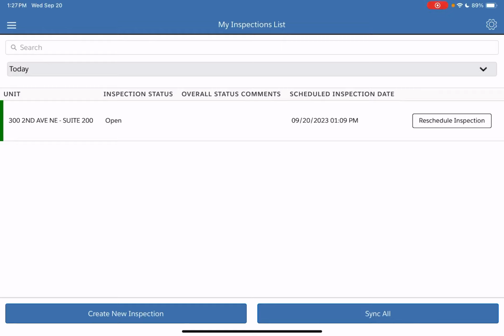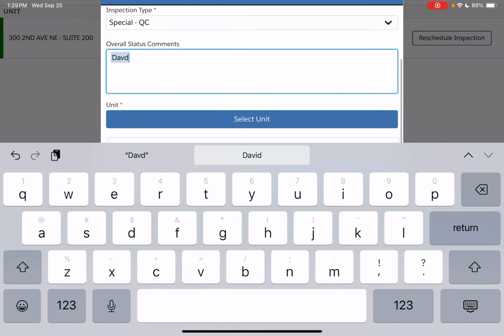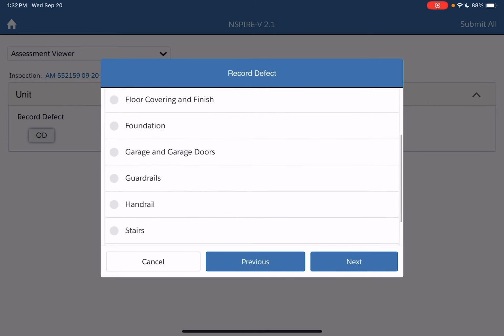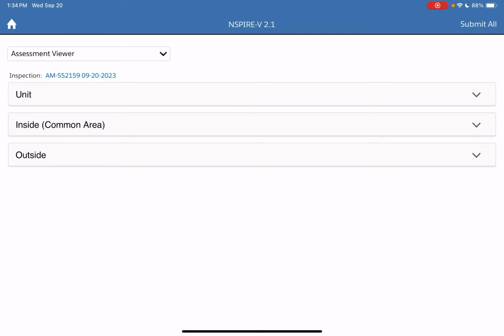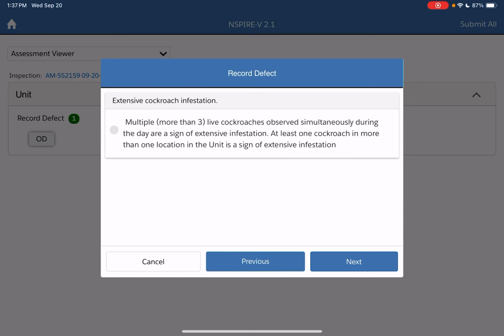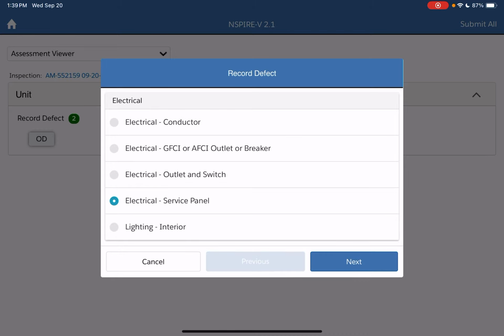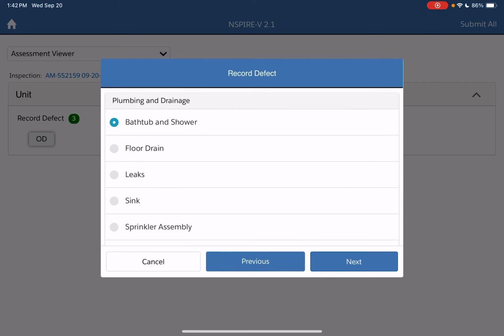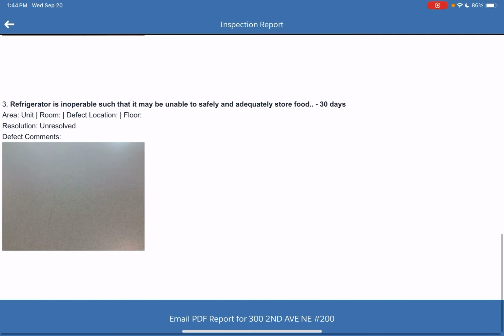NSPIRE decision trees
This quick video explains the NSPIRE Voucher inspection process and how to understand decision trees. The video shows the demo inspection app by HUD. Your software provider may have something similar. The decision trees will be updated and maintained by HUD.

Decision trees help you identify if there is a fail.

Inspectors are looking for fail items and should have some knowledge of code. NSPIRE takes information from International Building Code and US Fire Code. Many items are covered under your local building code.

Common items:
Smoke detectors: Life safety, smoke alarm - follow decision trees
Carbon monoxide detector: Life safety, carbon monoxide detector - follow decision trees
Mold - heating/ventilation, mold - follow decision trees
Bathroom fan - This item is currently under MOLD
GFCI not working - Electric, GFCI/AFCI - follow decision trees
GFCI missing (not present) or outlet by water - Electrical, outlet by water/ unprotected - follow decision trees
Infestation - Life safety - follow decision trees
Trip hazard - Life safety - follow decision trees
Breaker panel not access - Electrical, Service panel, not access
Fridge issues - Cabinets, Appliances, Fridge - follow decision trees
Wall hole - All structure, wall covering  - follow decision trees
Door entry - All structure, choose door type - follow decision trees
Floor covering - All structure  - follow decision trees